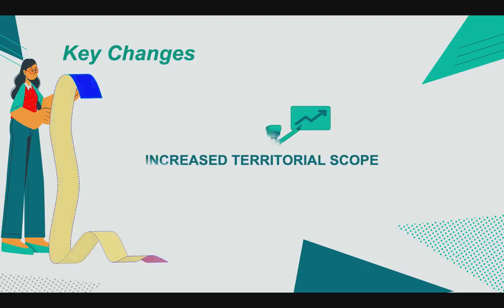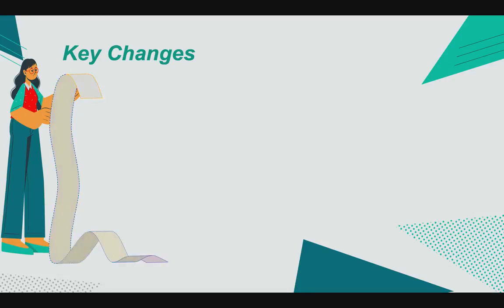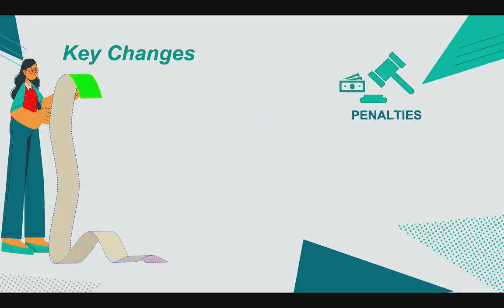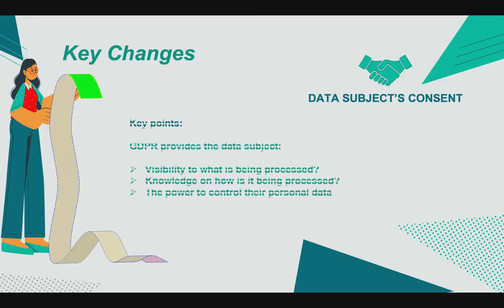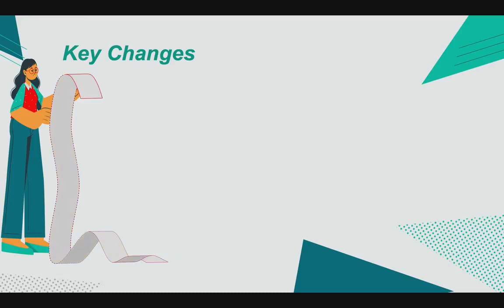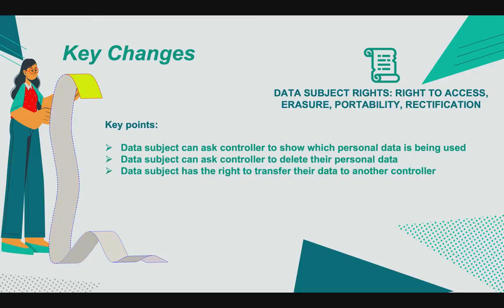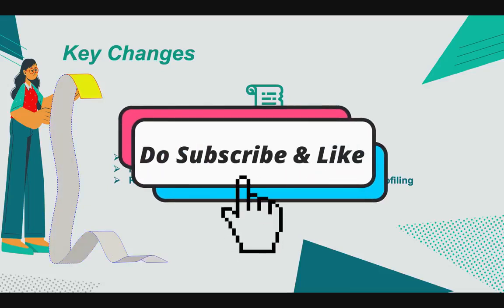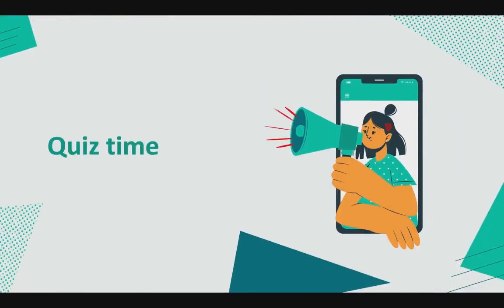GDPR Intro 0 to Pro Series - Changes Introduced by GDPR 1 Video 5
Hi everyone and welcome to GDPR for Beginners, From 0 to pro series on Learning with GP, where GDPR is simplified.

I am going to make videos on each of the important topics covering GDPR. These upcoming videos will be an introduction to GDPR but, as we progress, every topic will have dedicated video to it.

👉You can find more information about personal data on our previous video covering “Why should learn about GDPR”

👉Time stamps:

0:00 Introduction
0:50 Changes Introduced by GDPR (1)
7:58 Quiz
9:05 Housekeeping